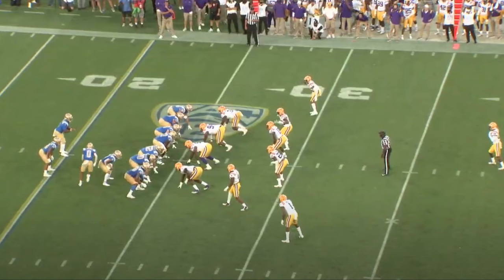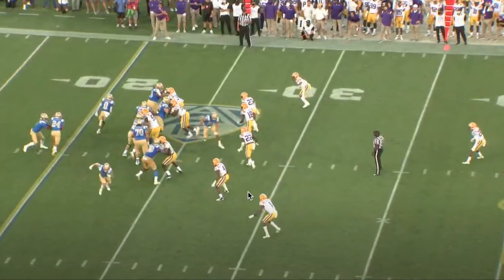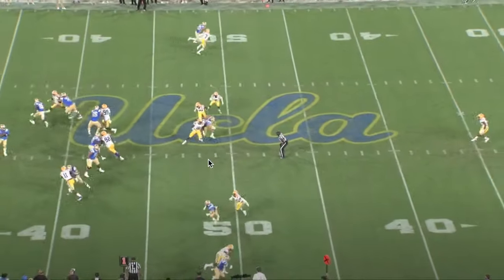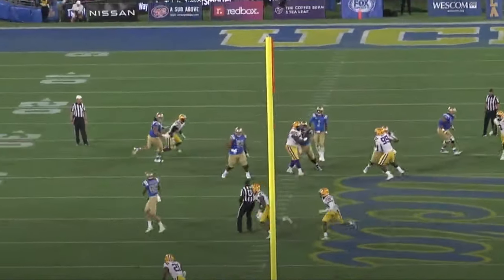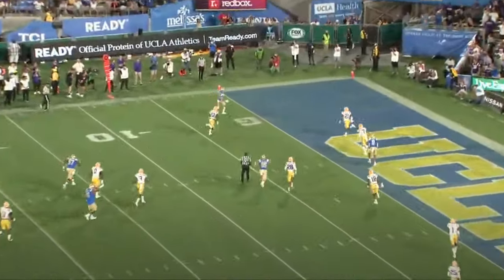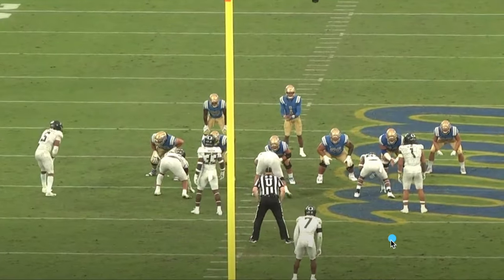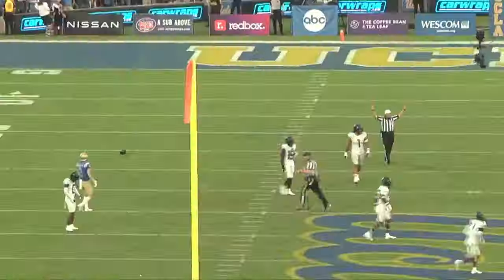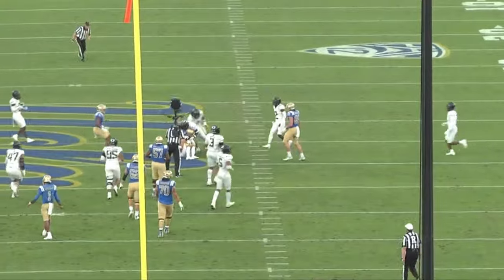Ohio State Football: Chip Kelly's Offensive Film Breakdown & Why It Can Be Quarterback Friendly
We breakdown Chip Kelly's offensive system and talk about why it has the potential to be a very quarterback friendly system. We break down film from his 2021 season at UCLA & discuss what could be seen at Ohio State. I think this offense could fit Will Howard's skill set perfectly.